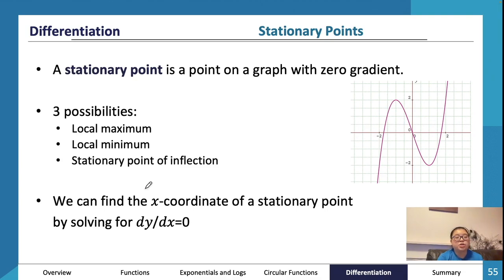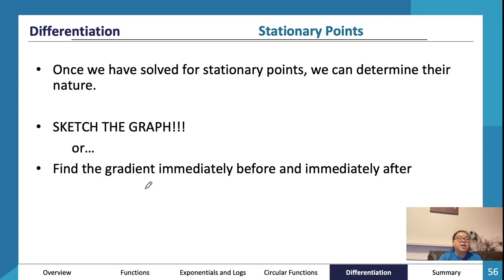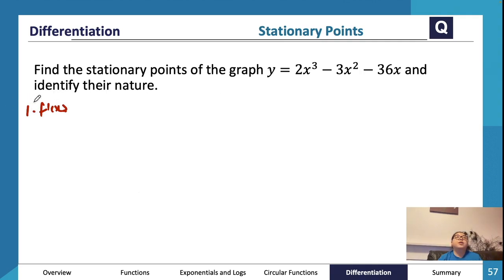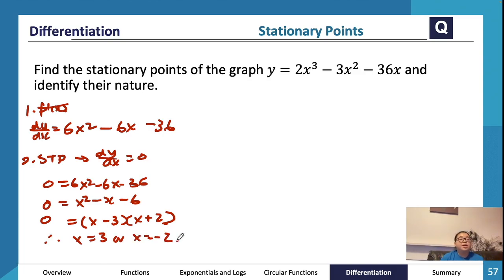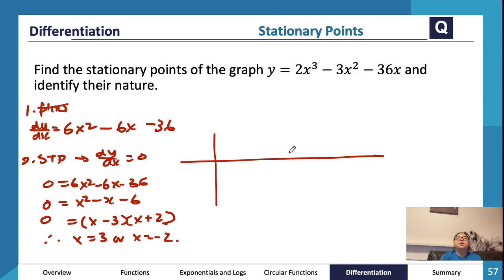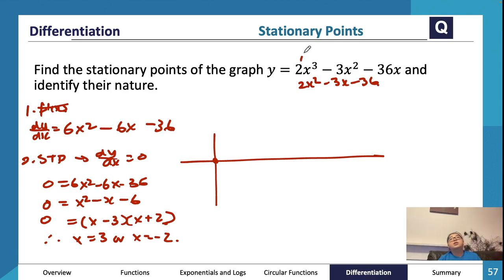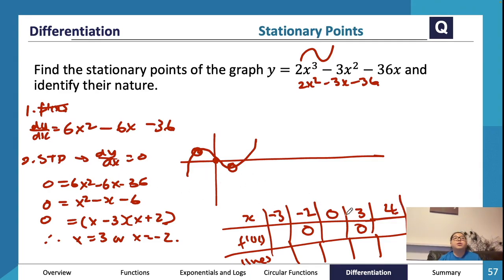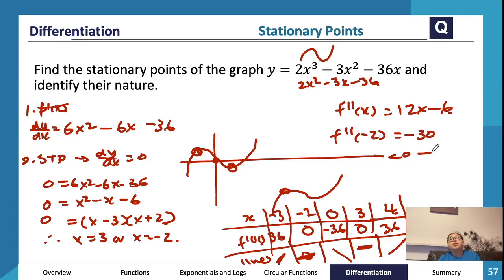VCE 3&4 Maths Methods - Stationary Points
An expert summary on Stationary Points!